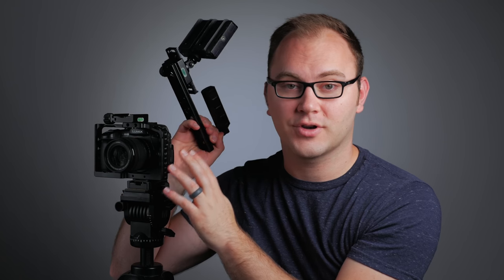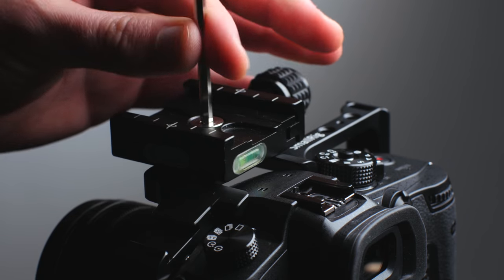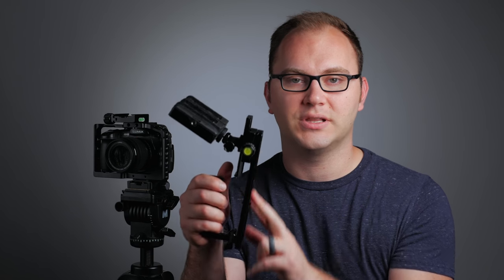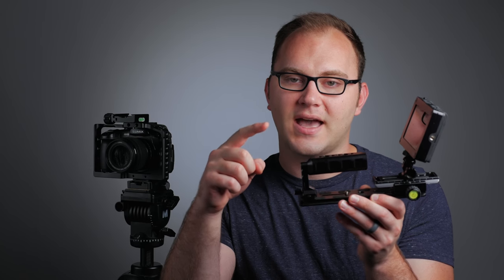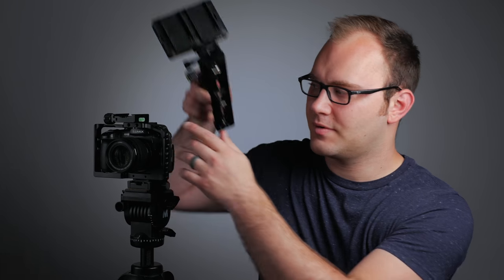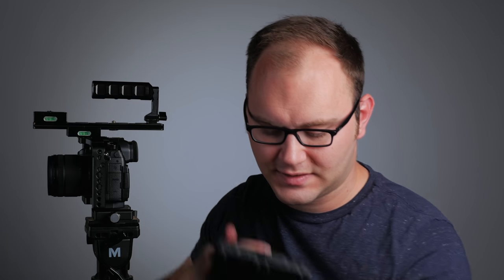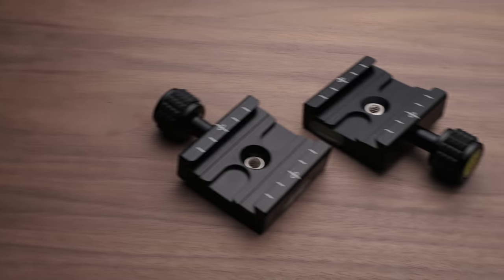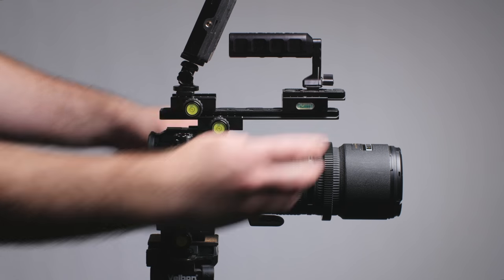Sweet Camera Rig System on the Cheap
Simple and strong camera rig setup for interchangeable accessories! Quickly swamp/remove gear easily and without spending a fortune.

PARTS MENTIONED:

Arca Swiss Clamps on Amazon
Long Clamps on Amazon
Long Plates on Amazon
Medium Plates on Amazon
Short Plates on Amazon

There are literally hundreds of Arca Swiss accessories on Amazon which can be used to build the perfect system for your camera!